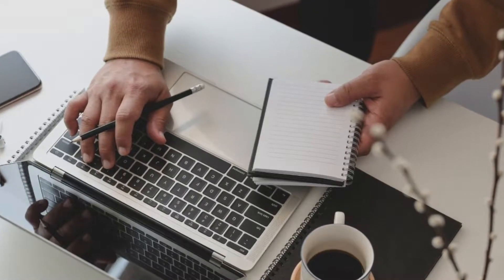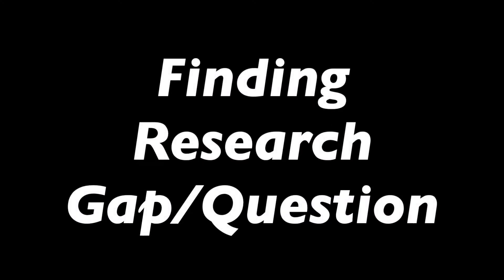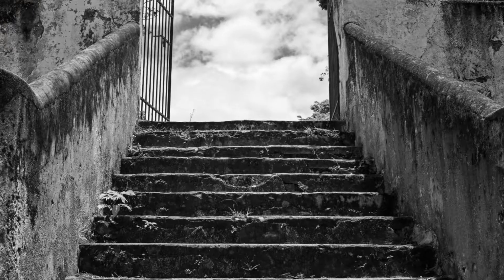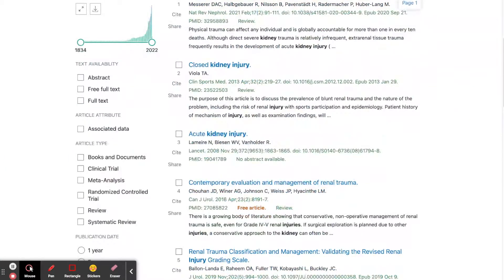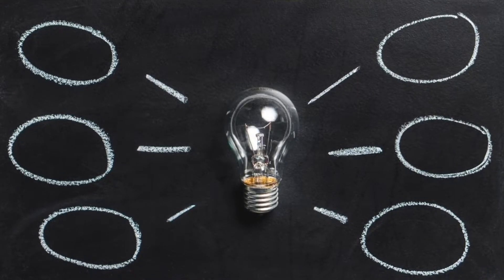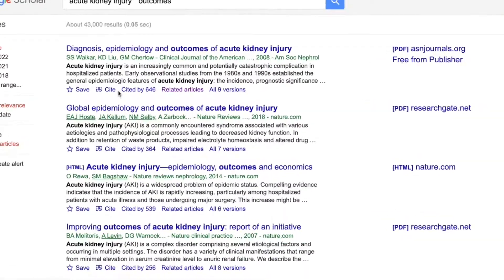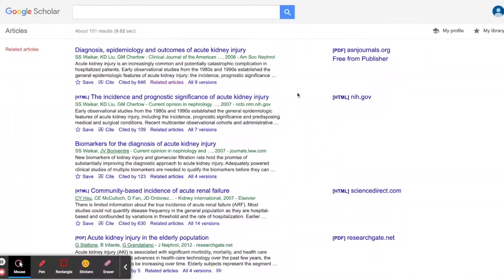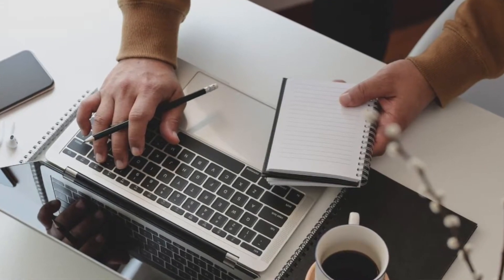5 Steps to Finding Your Research Gap and Research Question | Medical and Health Sciences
A good research project starts with identifying the research gap and formulating the research question. What is a research gap and how do you find it? How do you make sure that the research gap is something YOU care about AND what your FIELD cares about?
If you are a busy clinician and do not have months to figure that out, I will show you the 5 simple steps to finding your research gap and formulating your research question.

► TIMESTAMPS:
0:00 - Introduction
0:33 - Step 1 - Start from where you are
1:07 - Step 2 - Brainstorm (with sample question prompts)
2:05 - Step 3 - Literature review (preliminary)
3:08 - Step 3 - Literature review (deep dive)
3:46 - Step 4 - Transforming the research gap into a research question
4:51 - Step 5 - Pass the "so what" test